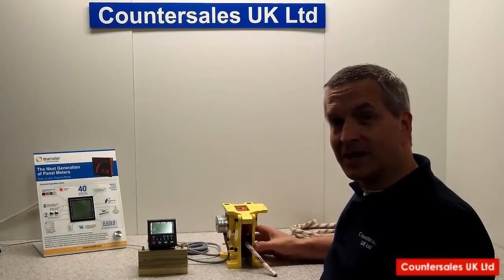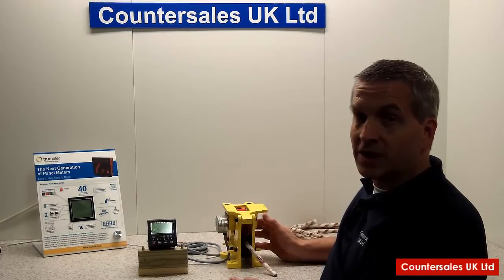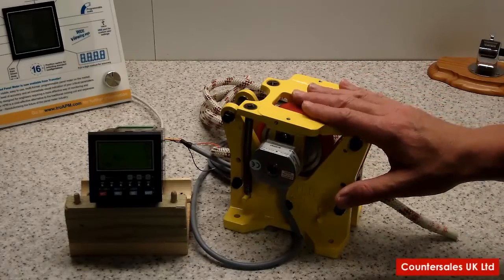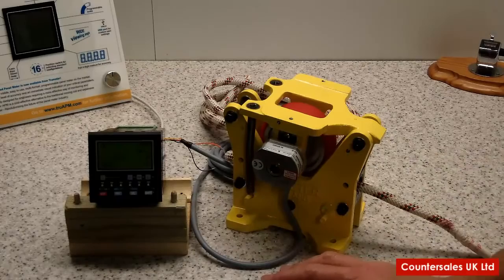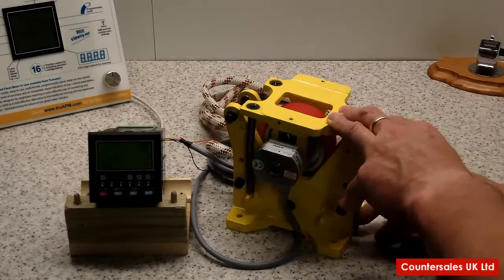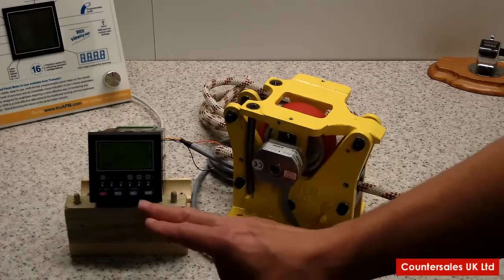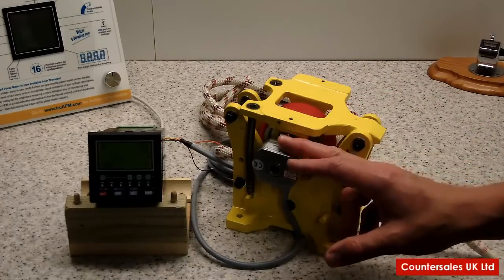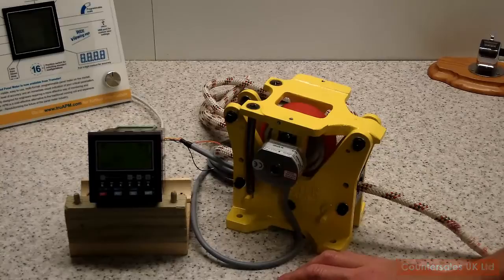Mechanical Cable Length Measuring vs Digital Cable Length Measuring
Industrial Automation Series. Trumeter 2630 Measuring System Fitted with an Encoder.
In this video we look at a Trumeter 2630 cable measure that has been fitted with an encoder to work as an electronic counter rather than a mechanical counter. For cable, rope, wire and extrusions.